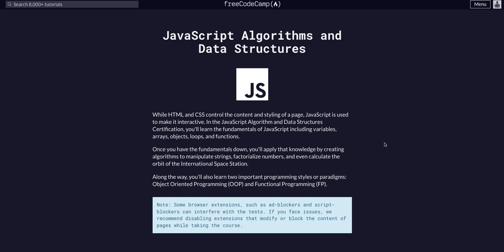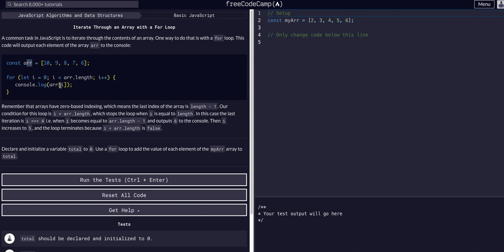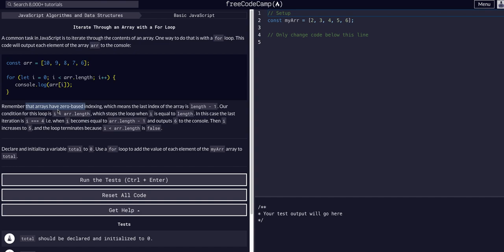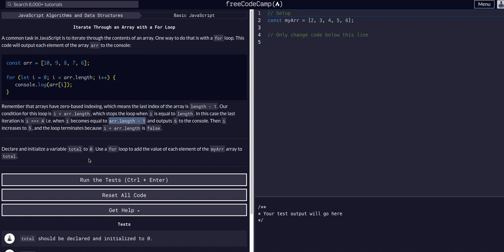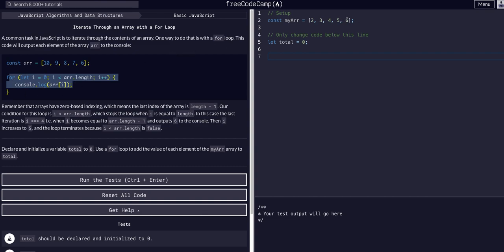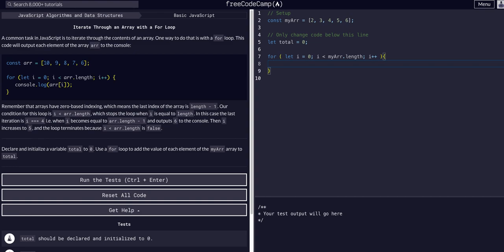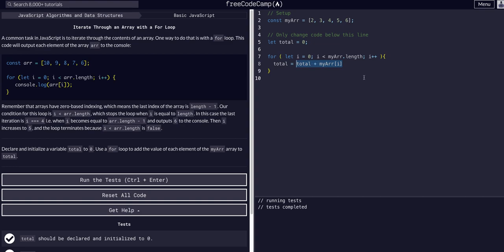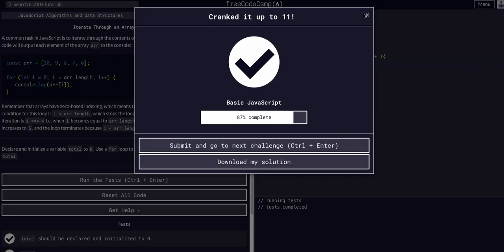Iterate Through an Array with a For Loop - Free Code Camp Help - Basic Javascript Algorithms & Data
Iterate Through an Array with a For Loop Challenge